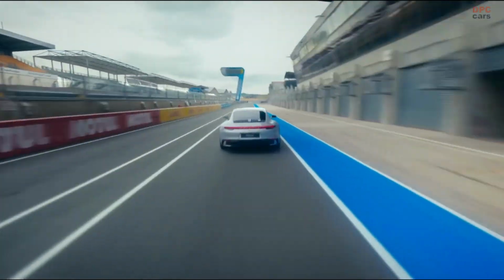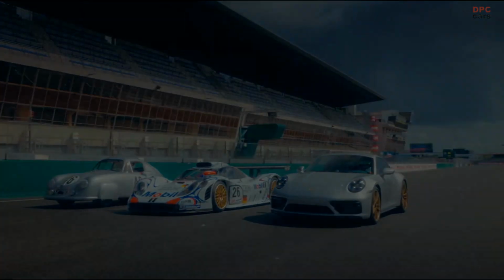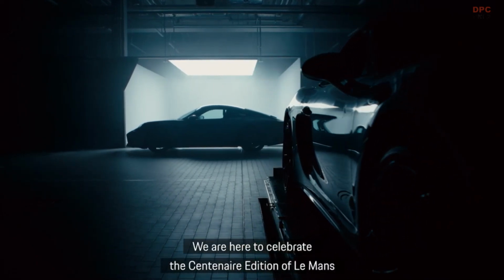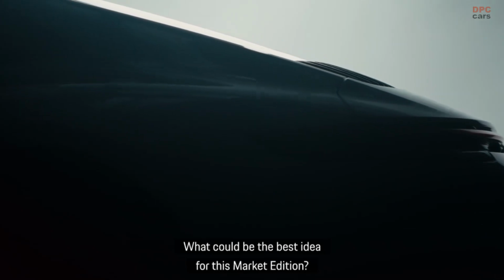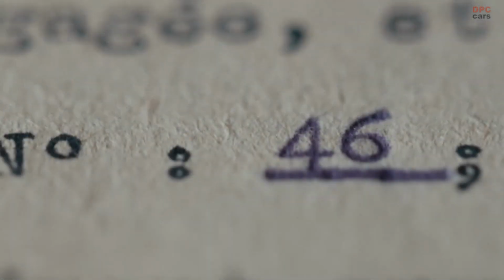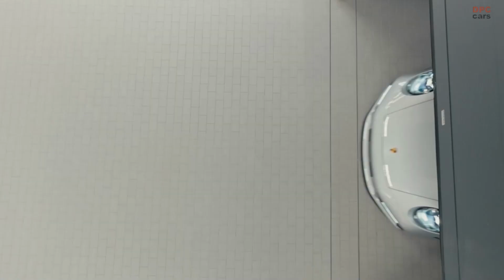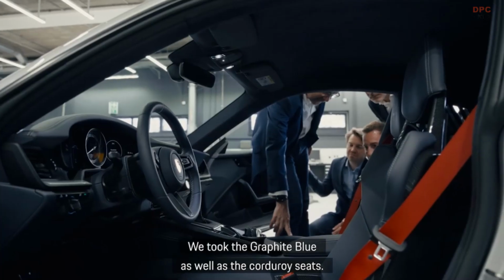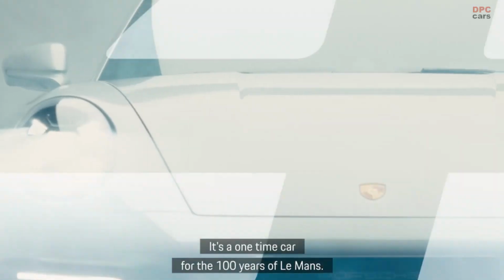Porsche 911 Carrera GTS Le Mans Centenaire Edition Revealed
Imagine a rare gem, available only in the enchanting land of France. The 911 Carrera GTS, infused with a delightful retro essence, emerges to celebrate the iconic brand's remarkable 72-year presence at the world-renowned 24-hour endurance race. As a tribute to this momentous occasion, a mere 72 units will be released, making it an extraordinary collectible for automotive enthusiasts.

What makes this exquisite machine truly remarkable? Well, let's delve into its captivating features. The 911 Carrera GTS offers you a choice between a seven-speed manual gearbox or an eight-speed PDK, ensuring a tailored driving experience. But that's not all - each of these remarkable vehicles comes equipped with an extensive list of standard features, adding to its allure.

Now, let's talk numbers. What does it take to become the proud owner of this automotive masterpiece? Prepare yourself for the princely sum of €237,819, which roughly converts to $259,600 at current exchange rates. A significant investment indeed, but one that promises an unforgettable journey on the roads of style and performance.

Unveiled amidst the grandeur of the Le Mans Classic 2023, the special edition 911 Carrera GTS boasts an impressive array of approximately 30 options as standard equipment. Dressed in the magnificent Le Mans Silver paint, this elegant chariot proudly displays the iconic "46" logo. This emblem pays homage to the number proudly worn by the legendary 356 SL when it triumphed in its class during Porsche's inaugural appearance at Le Mans in 1951. The birth of this distinctive paint color owes its existence to a collaborative effort between Porsche, the owner of the original 356 SL, and the skilled artisans at Emory Motorsports, who dedicated four years to the meticulous restoration of the historic vehicle. Thus, a modernized interpretation of the 356 SL's captivating finish was born, featuring an alluring new shade of gray.

Moving on to the finer details that captivate the eye, the charming side louvers, resplendent gold wheels, and vivid red seatbelts pay homage to the illustrious 911 GT1, which claimed victory at Le Mans in 1998. The interior of the car showcases a tasteful Graphite Blue hue, accented with delicate chalk touches on the steering wheel. The central armrest bears a debossed representation of the legendary Le Mans circuit, immortalizing its heritage, accompanied by the timeless inscription "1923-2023." Porsche France has taken meticulous care, adorning the body-hugging seats with luxurious velour, while the special edition's full name finds its place on the side sills and a distinctive plaque graces the passenger side of the dashboard.

The Carrera GTS Le Mans Centenary Edition stands tall among the ranks of other regional limited-run models introduced by Porsche in recent times. Notably, the 2023 America Edition, a sibling of the Carrera GTS, mesmerizes with its convertible format, captivating the hearts of discerning drivers across the Atlantic.

In conclusion, the 911 Carrera GTS, born from a rich heritage and meticulously crafted with a touch of retro charm, offers a truly captivating automotive experience. With its limited availability, exquisite design, and a host of exclusive features, this extraordinary machine is set to ignite the passion of car enthusiasts and collectors alike. Brace yourself for a journey through time and style, as you embrace the road with the utmost elegance and performance that only Porsche can deliver.